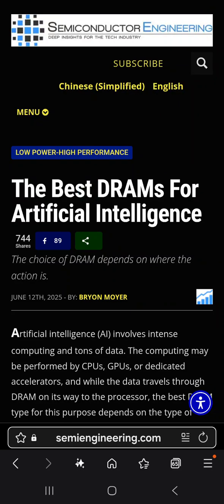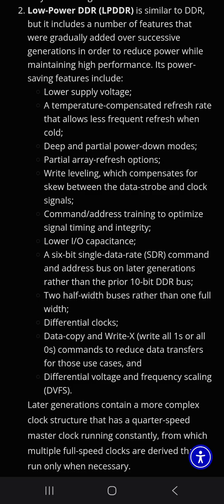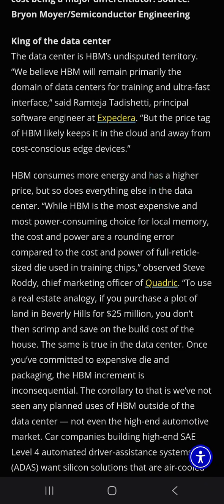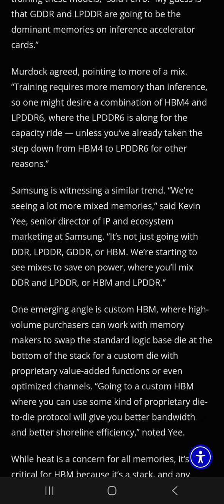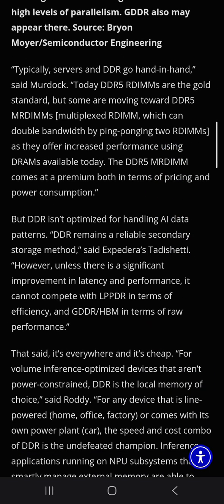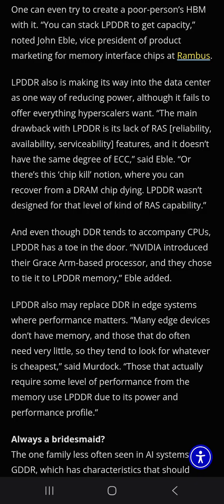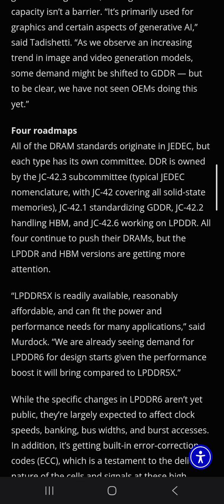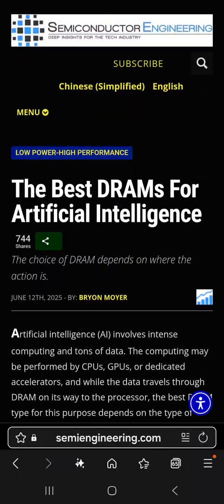The Best DRAMs For Artificial Intelligence